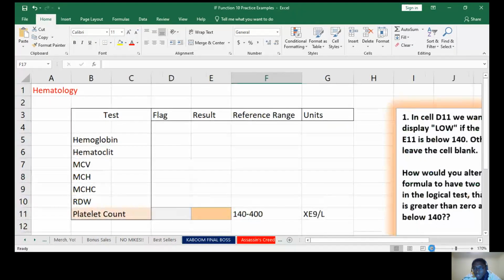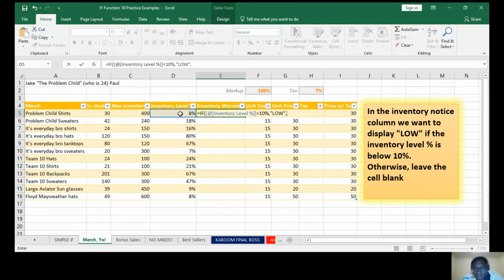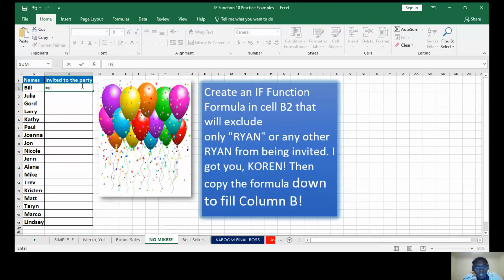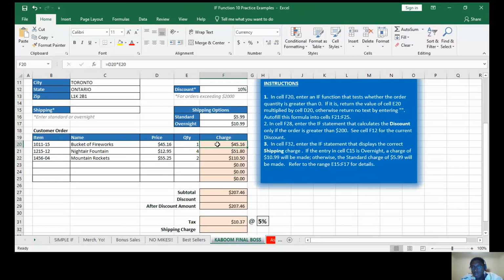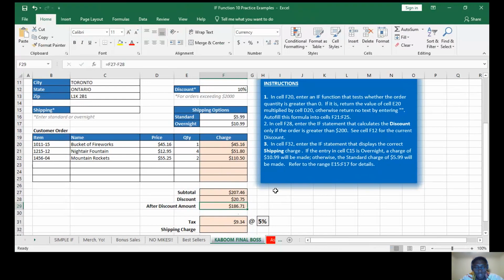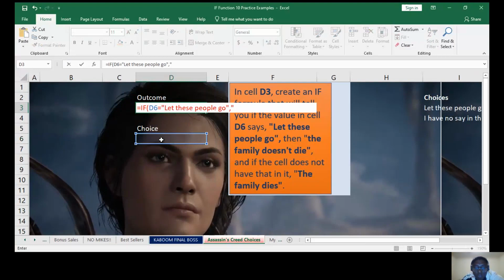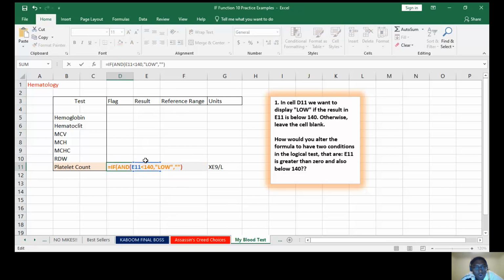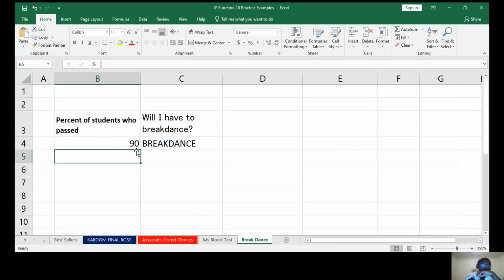Ad Hoc 10